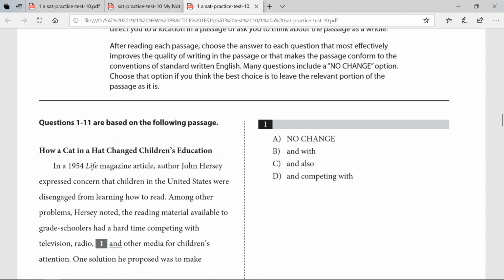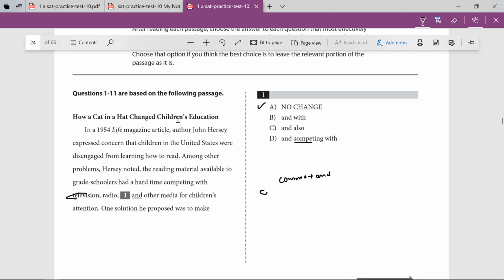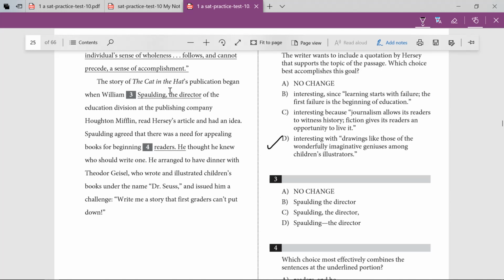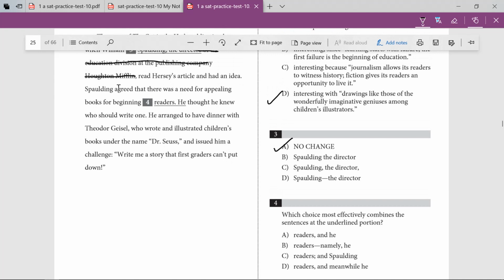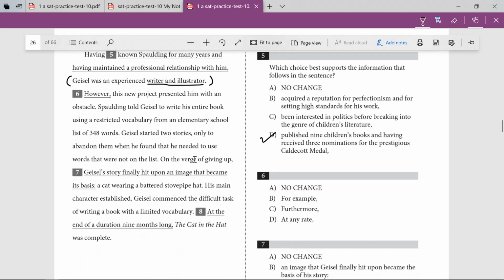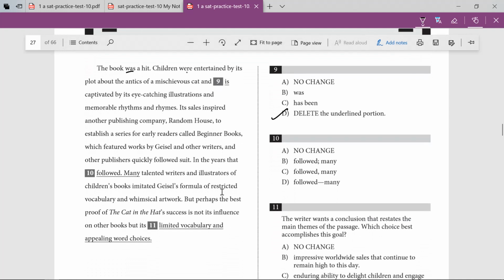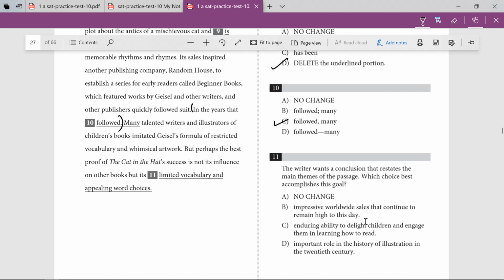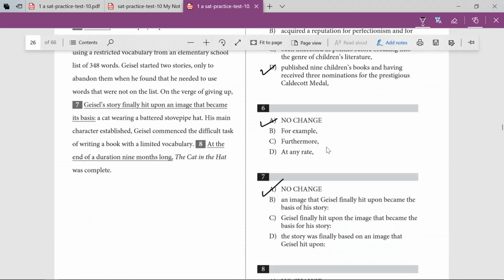SAT Writing Test 10 - The Most Practical Strategies - Questions 1 to 11 Collegeboard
SAT Test 10  - Writing Test Live Demo

The most practical way to learn the test strategies is to see someone attempting the test. This gives you a chance to learn the real time challenges and strategies.

IELTS, TOEFL, PTE, SAT, GRE, GMAT tests are standardized tests to assess your skills for higher studies or immigration. Success in standardized test is a function of using the right techniques and the correct approach to take the test.

Wish to take a Free Mock Test?
Phone
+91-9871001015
Skype